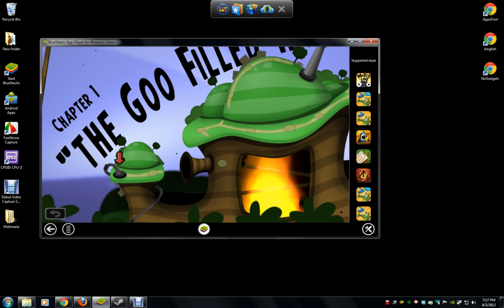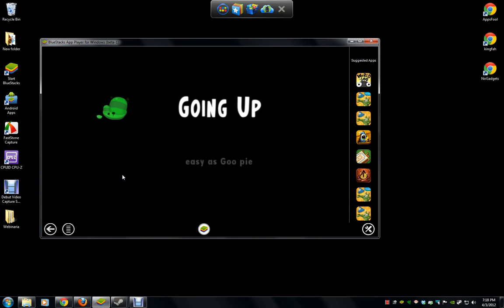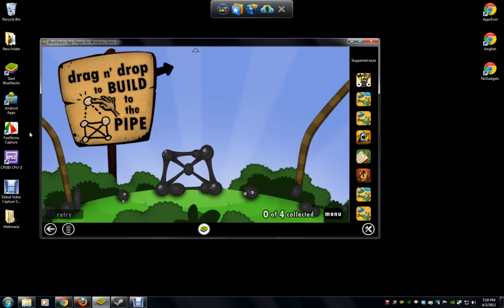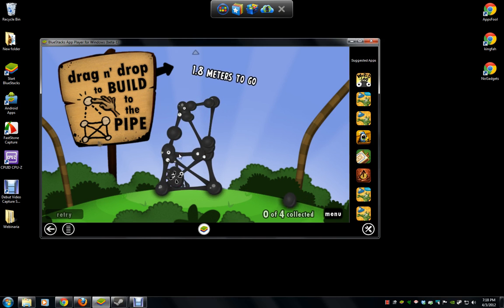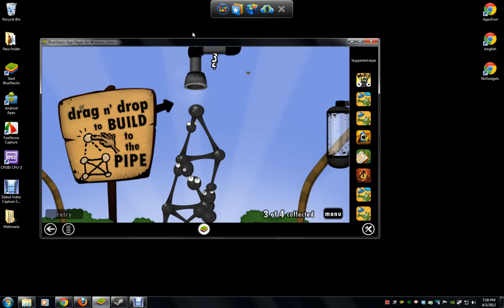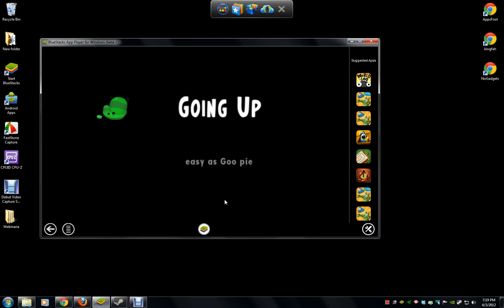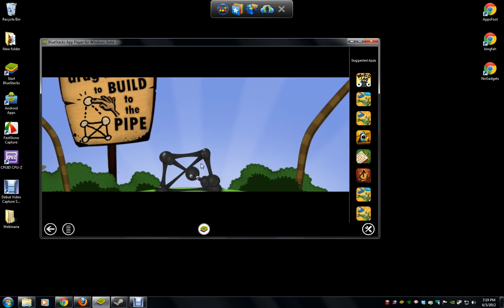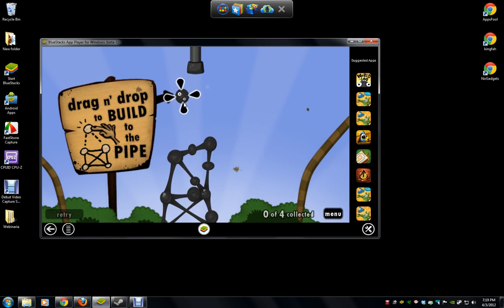Bluestacks running World of Goo Android app in Windows 7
The Android game World of Goo running in Windows 7 via Bluestacks.